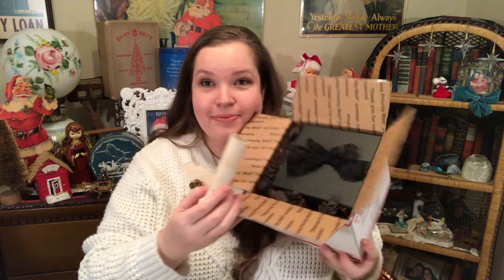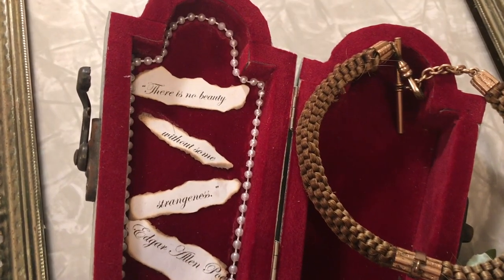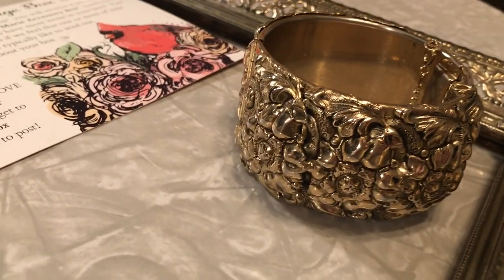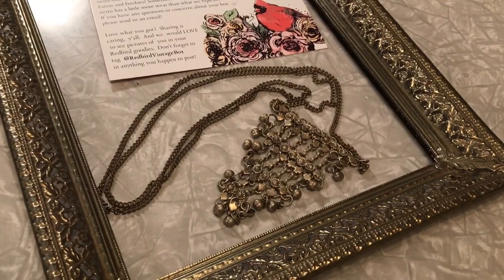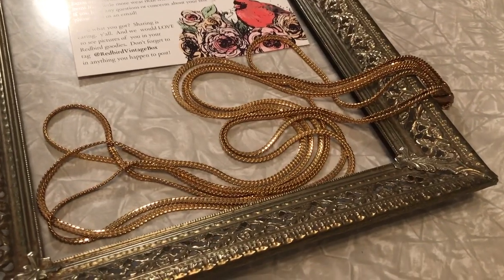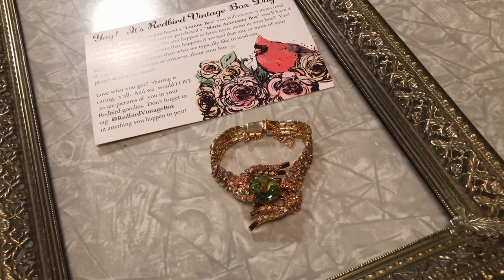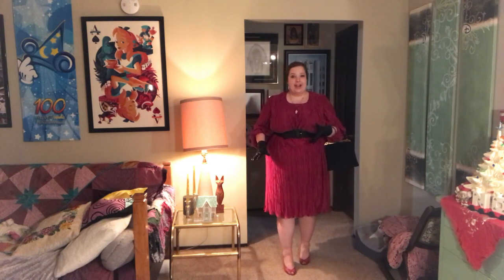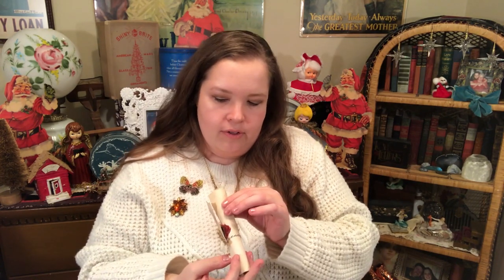Redbird Vintage Box Unboxing: November 2020 Subscription Box– BONUS Items | MY BEST BOX YET!!!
This unboxing included add-on items I purchased (add-on items can be damaged or not true vintage).

This box was a Lorene box that includes vintage accessories and clothing.

Also, necklace extenders are a great way to ensure shorter vintage necklaces fit comfortably and correctly